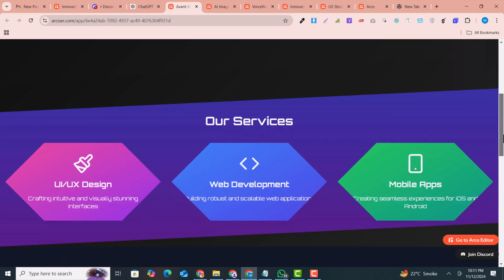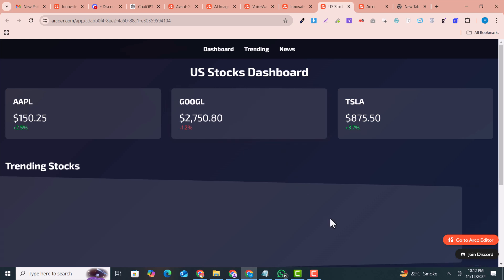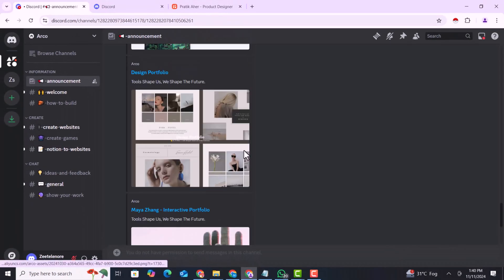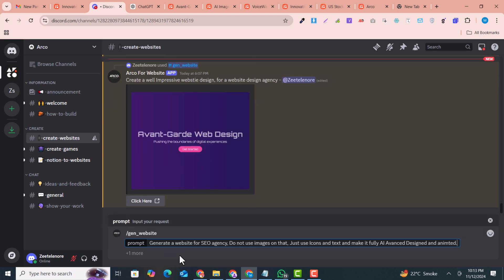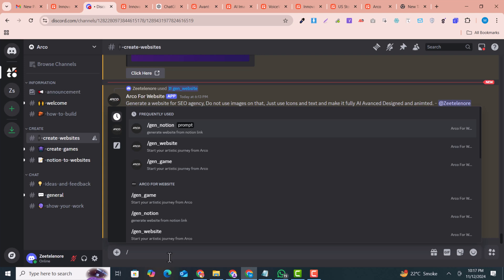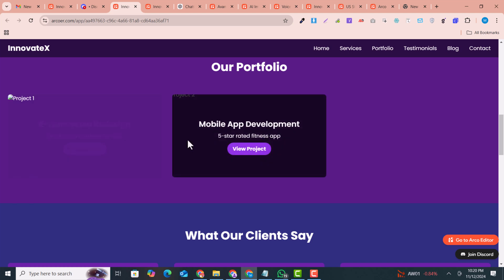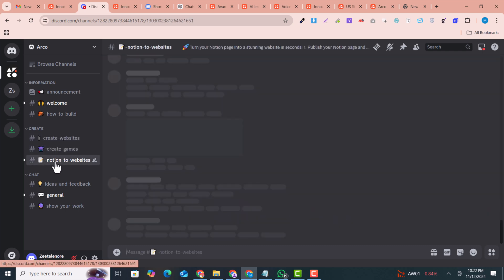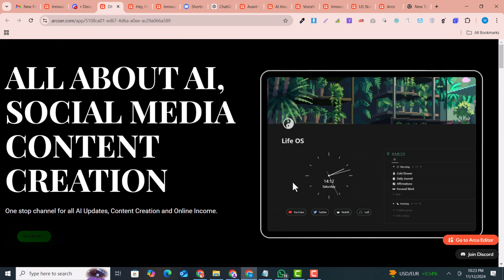Try this game changer FREE AI website Builder and Designer tool (No Coding Required)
This amazing AI website builder can change your life. With incredible features this AI website builder and AI website designer is impressive. You can design almost all kind of websites free of cost.